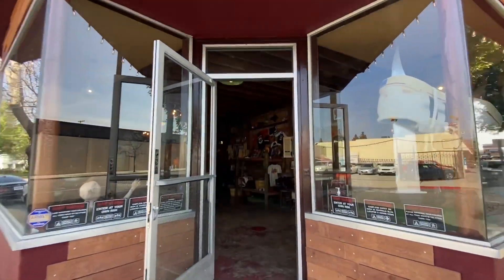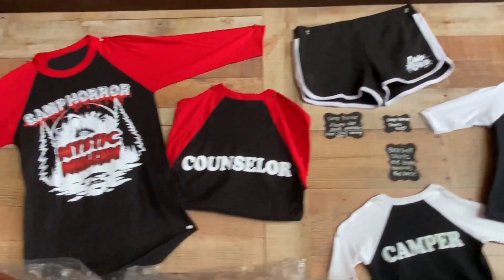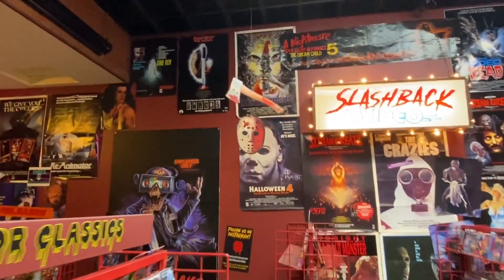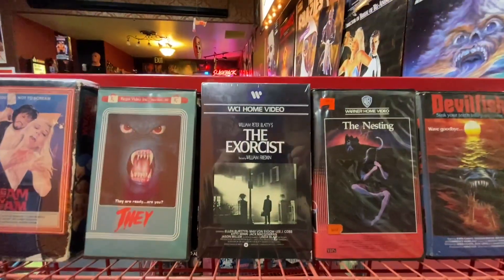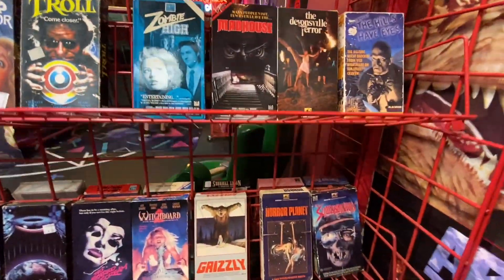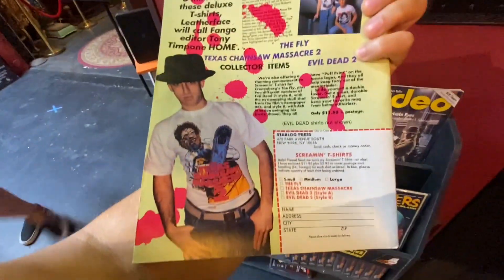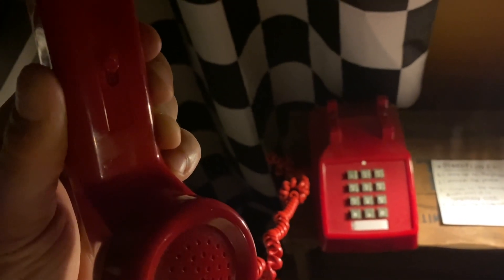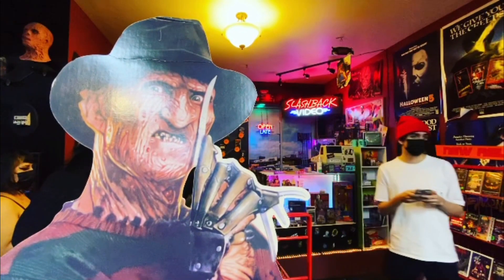CAMP HORROR | Slashback Video 2021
Come along to the Camp Horror/Slashback Video interactive HORROR experience in Burbank, CA.